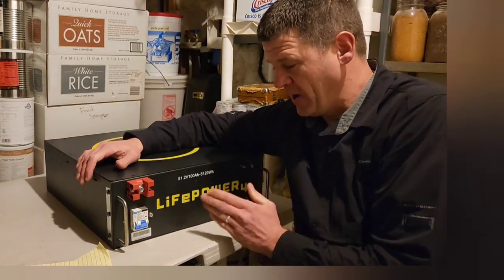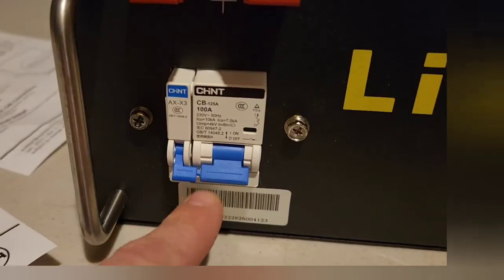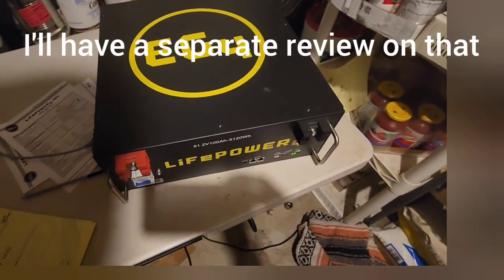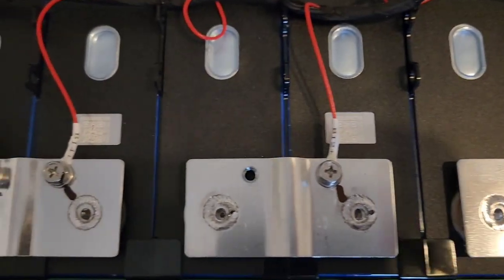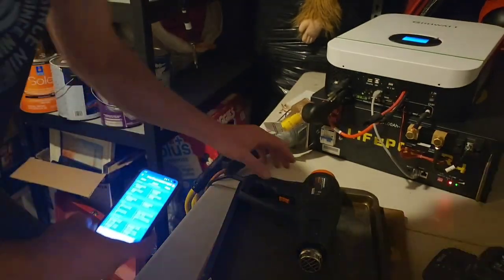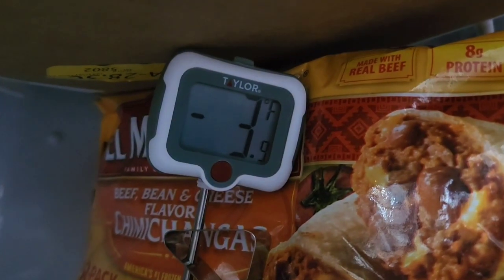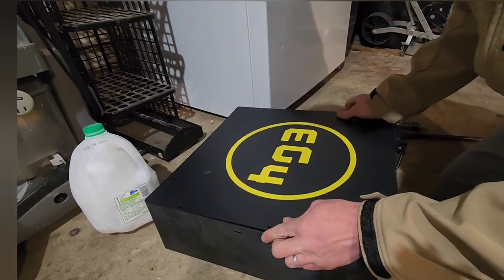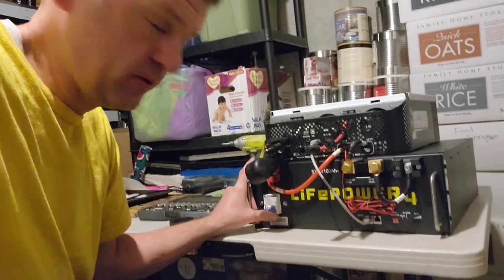Eg4 LiFePO4 Solar Battery(LifePOWER4) - Server Rack Battery review and freeze test.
LiFePO4 Server Rack Battery | EG4-LifePower4 Lithium Battery | 48V 100AH | Server Rack Battery

This server rack battery is offered in 48V, 24V and 12V varieties. I plan on using this lithium Battery in Garage as an emergency backup battery but mainly will use it in my RV. This EG4 Lithium Iron Phosphate battery has the capacity to run my RV's air conditioner all day with my solar and for 5 to 6 after the sun goes down.  I've seen DavidPoz and Will Prowse use this LiFePO4 battery and I decided to give it a try.

Signature Solar. ($50 Discount... Will be applied at checkout when using this link)